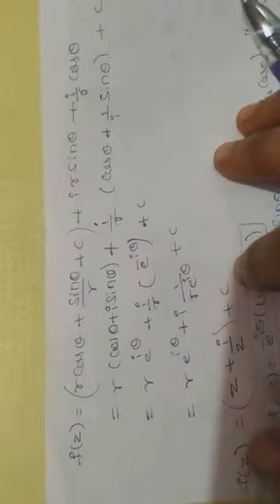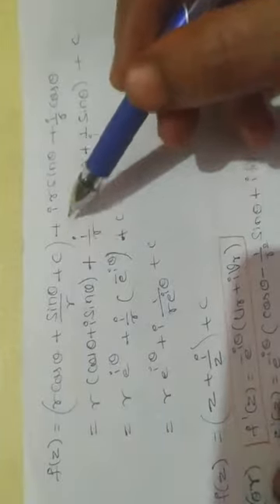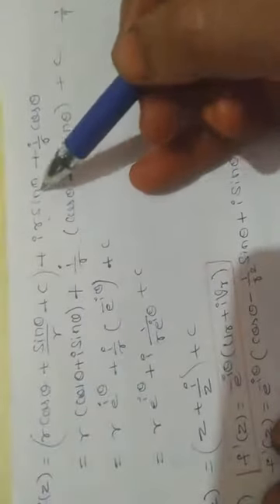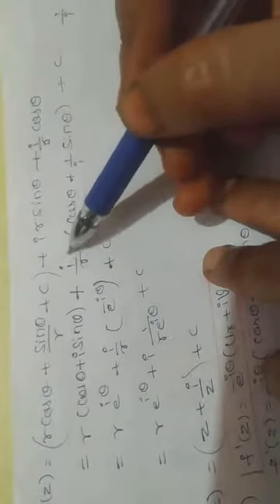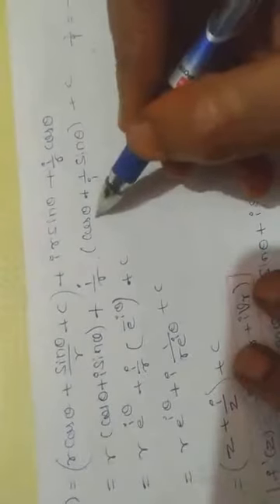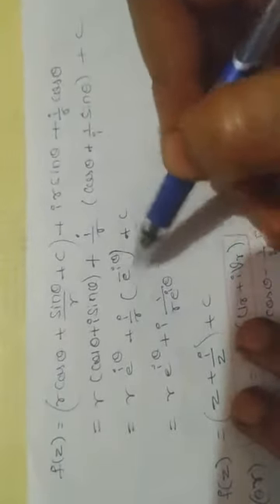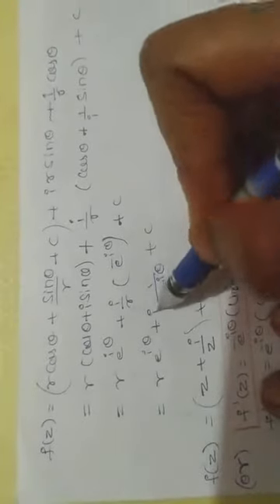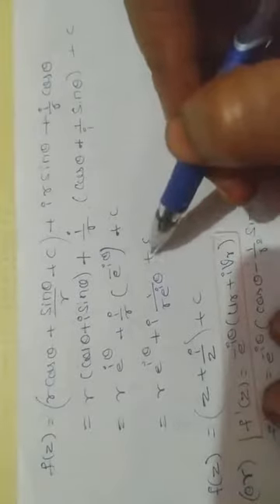Problems on Analytical fun.in polar form(14-17)